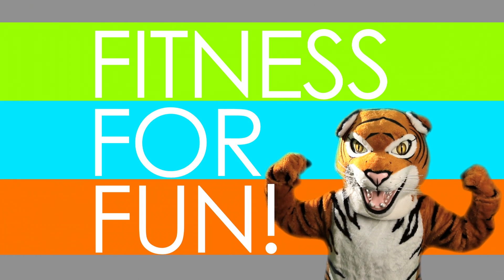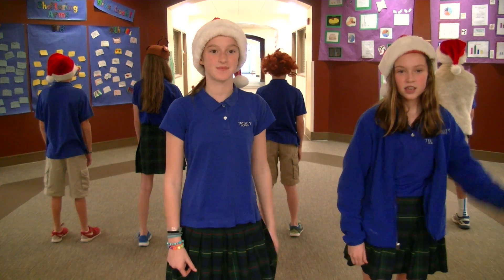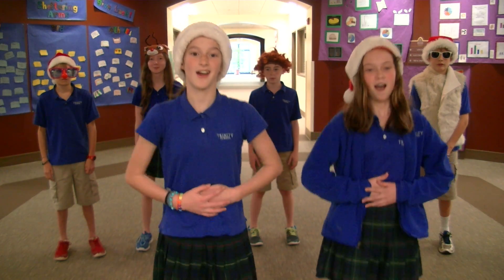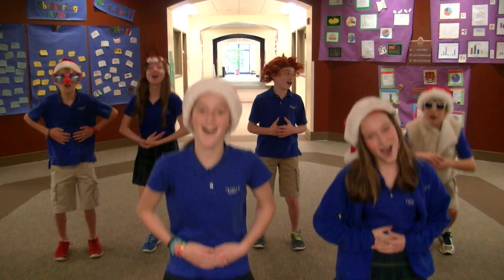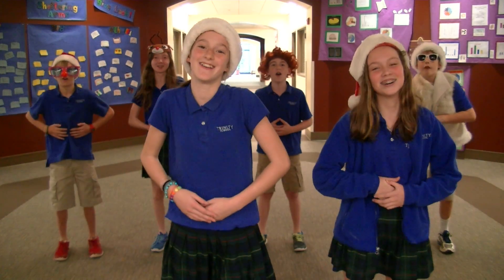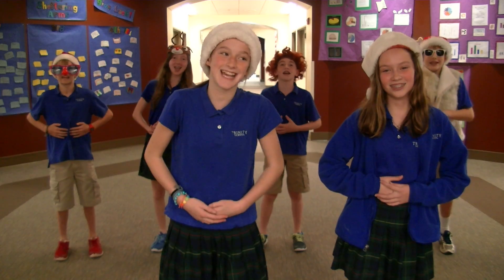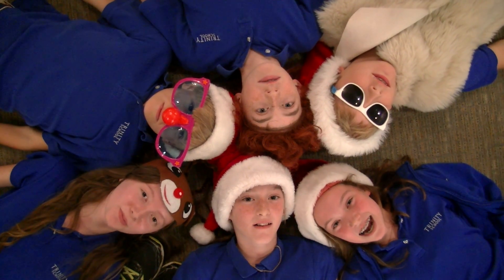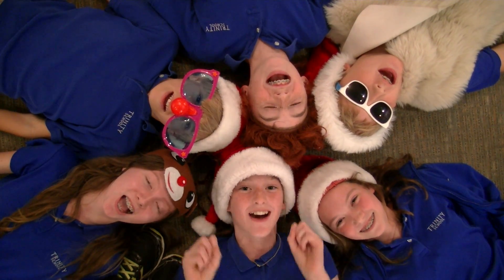Fitness For Fun #7 (2014-2015)